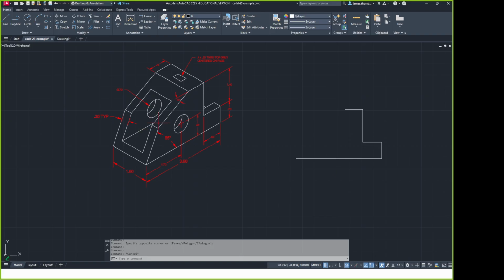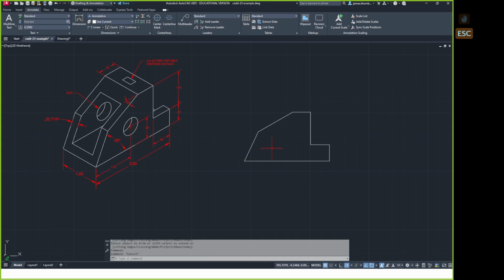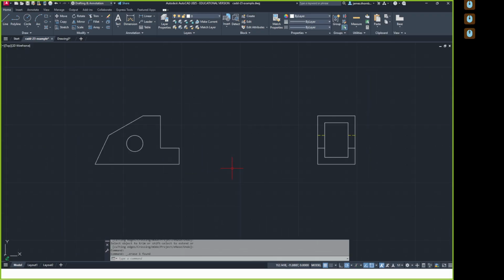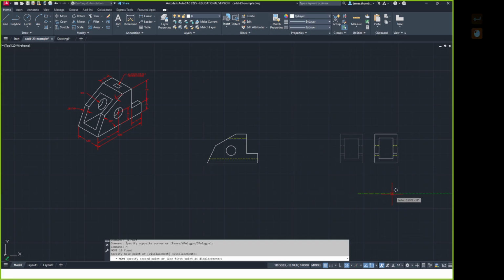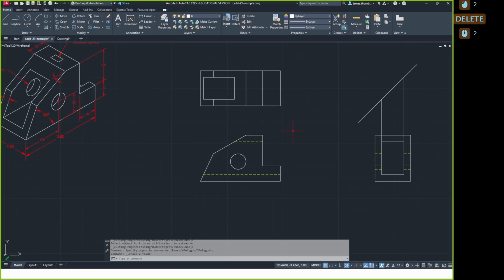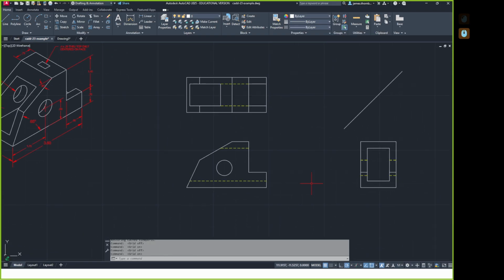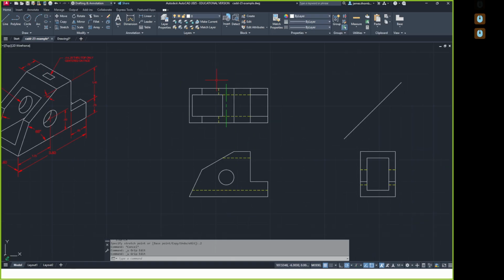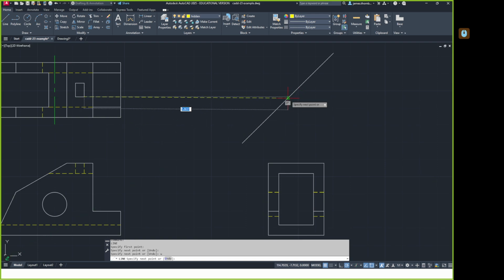Projecting views assignment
This video walks through a complete projecting views assignment in AutoCAD. I begin by choosing a primary view (the side view) based on which perspective offers the most descriptive geometry. Then proceed to draw this primary view using coordinate entry, angle tracking, and the tab key to lock in angles [00:02, 02:48]. After completing the side view, the tutorial moves on to projecting lines to create the front view and utilizing a 45-degree miter line to generate the top view [06:32, 12:27]. The lesson covers practical tips like using "Midway Between Two Points" for centering objects, managing hidden lines, and deciding when to avoid using grid snaps [18:02, 24:15].

Video Chapters
[00:02] Choosing the Primary View
[01:21] Drawing Lines with Specific Angles
[03:48] Locating and Drawing the Hole
[06:32] Starting the Second (Front) View
[07:31] Using Join and Offset for Cutouts
[09:17] Trimming Using Cutting Edges
[12:27] Creating the Miter Line for the Top View
[14:10] Projecting Angled Surfaces
[18:02] Explanation of Ortho, Grid, and Snaps
[22:31] Drawing and Centering the Rectangle
[24:15] Using "Midway Between Two Points"
[25:41] Projecting Hidden Lines from the Rectangle